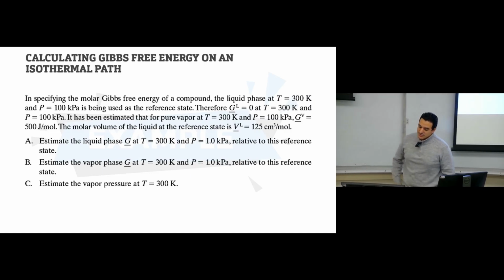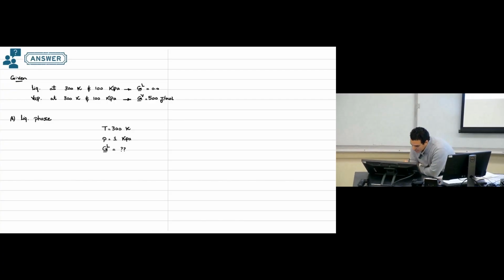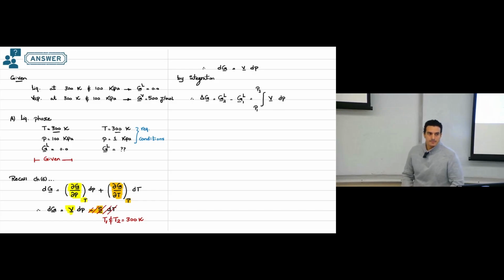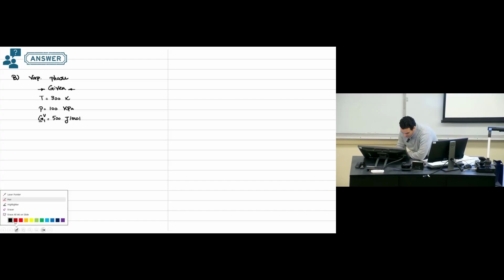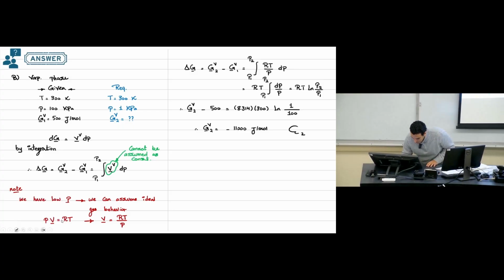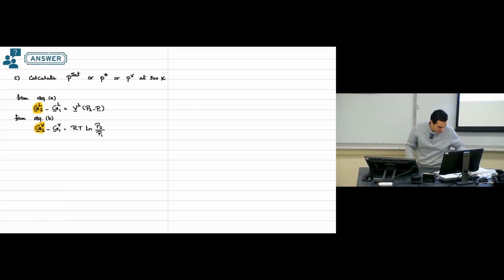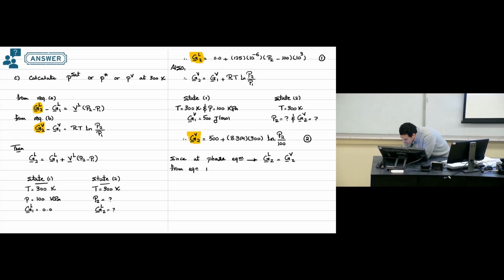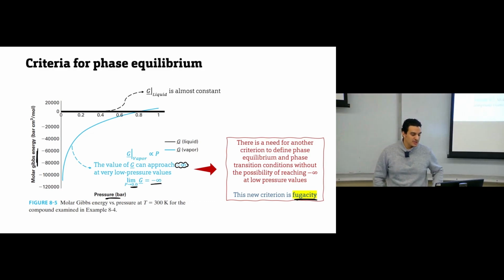Thermodynamics in English ➨ Ch#08⊷L#07 ➮ Example - Analyze equilibrium using Gibbs energy criteria